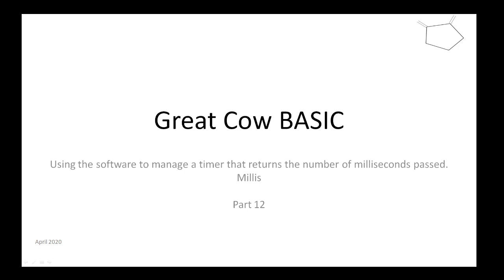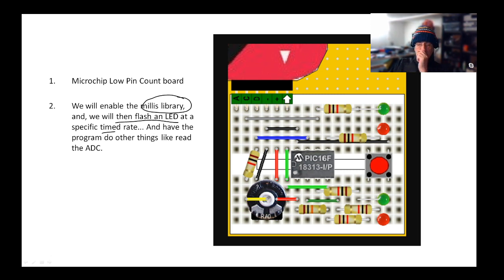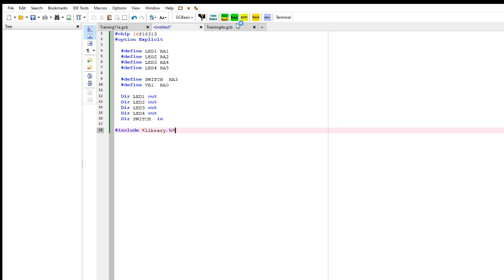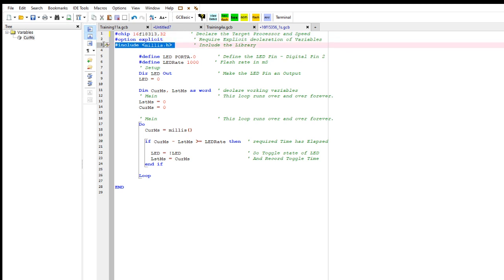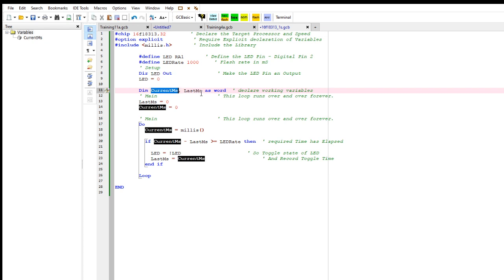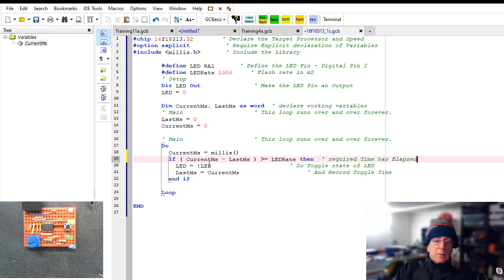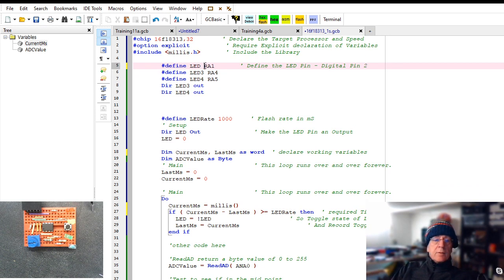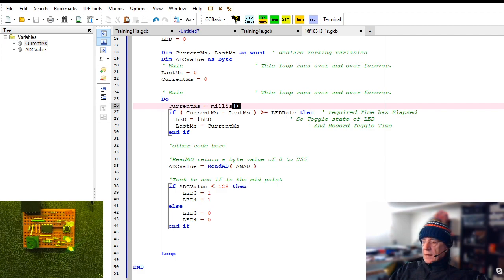Great Cow BASIC: Part 12: Using the millis() function to create a timed event.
The video shows using the software to create a timed event to flash the LED.  The timed event uses a library that exposes the millis() function.  millis() returns the number of milliseconds passed.

The session shows:

1. How to enable the millis library
2. Flash an LED at a specific timed rate
3. Adapt the program do other things like read the ADC and set some other LEDs